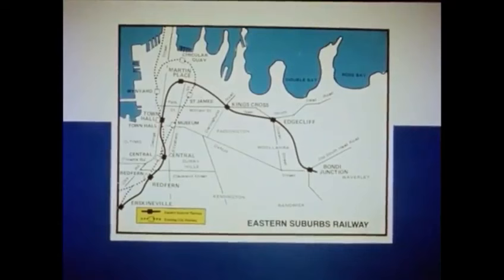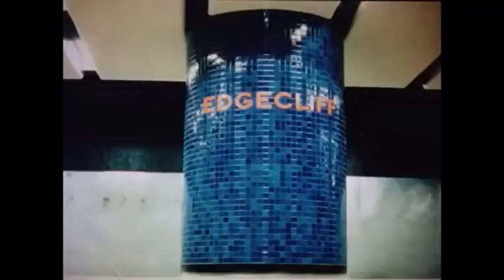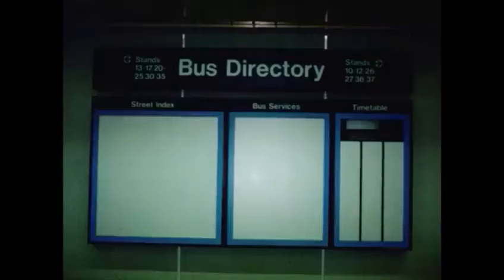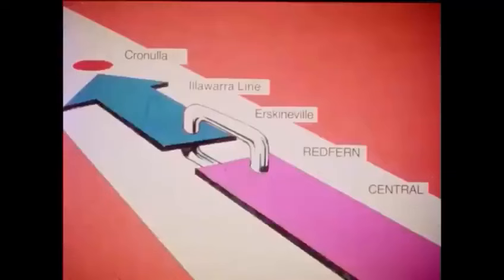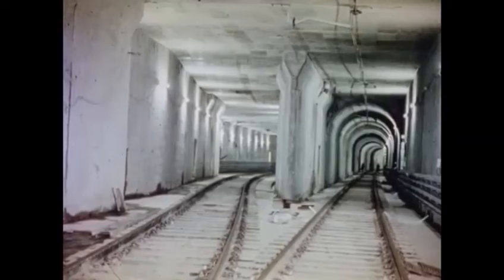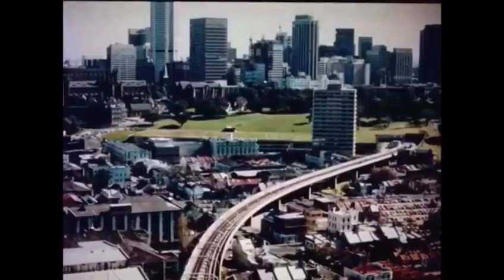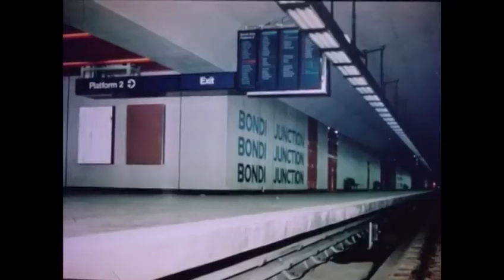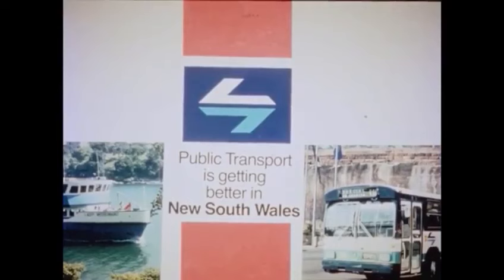(1979) Construction & Opening Of The Eastern Suburbs Railway Line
Stations

Central
Town Hall
Martins Place
Kings Cross
Edgecliff
Woollahra (Never Completed)
Bondi Junction

Stations Never Opened

Charing Cross
Frenchmans Road
Randwick
University
Kingsford
Bondi Beach